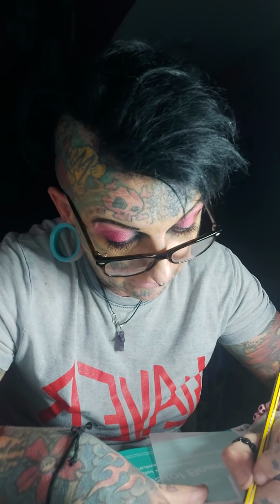carrietriplex Saturday designs prep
preparing client designs for Saturday